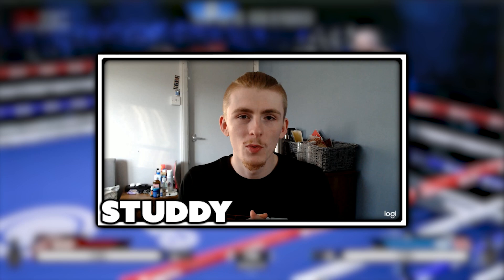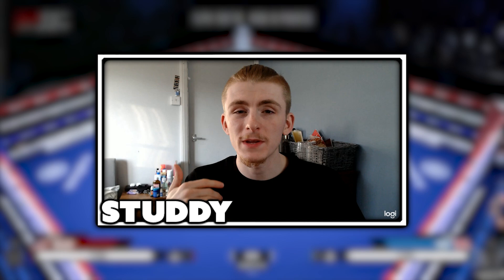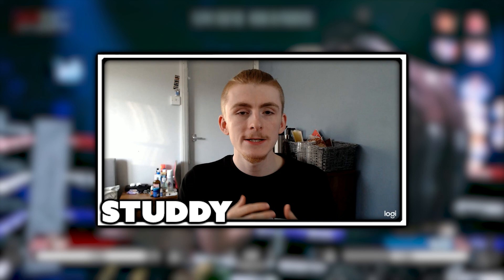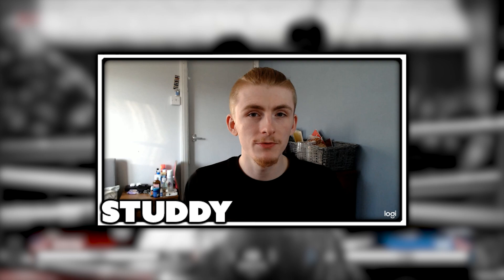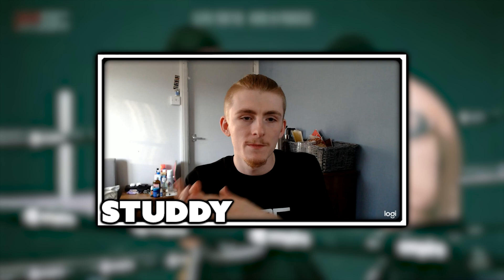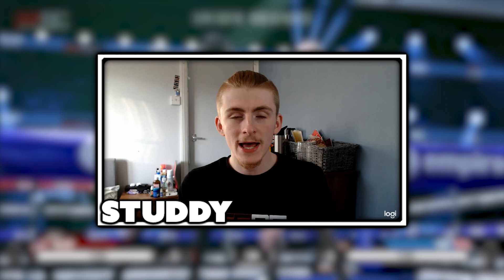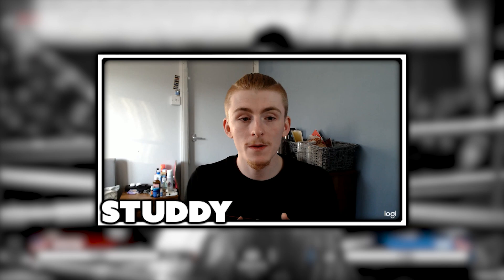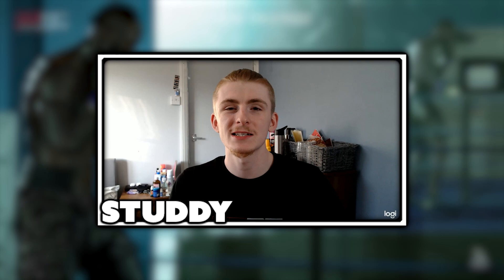Let's talk *KNOCKDOWNS* in ESports Boxing Club! (ESBC)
Thanks again to SCI and the ESBC team for bringing us up & paying for everything from train, hotel, food and the big swag bag!

ESBC NEWS